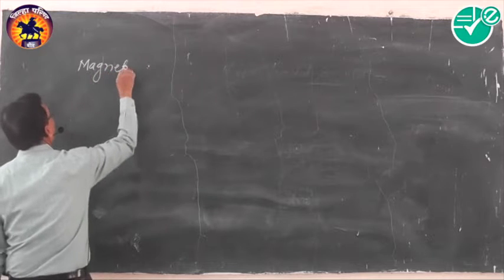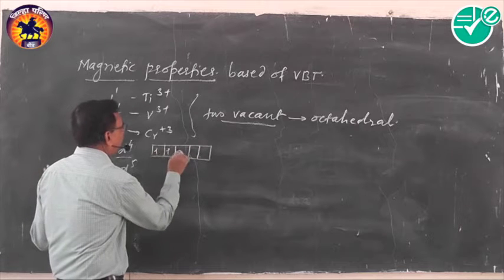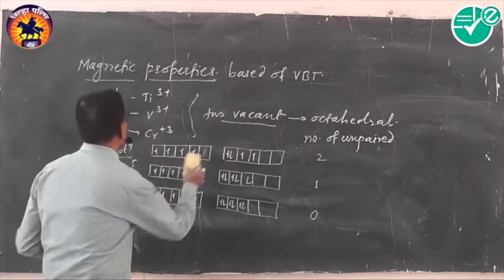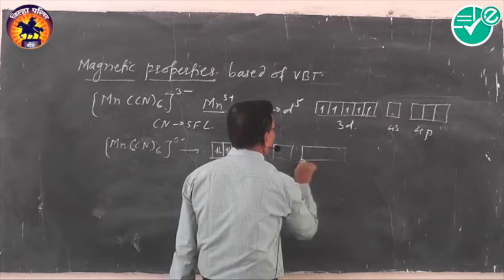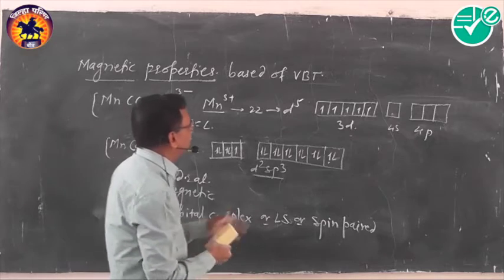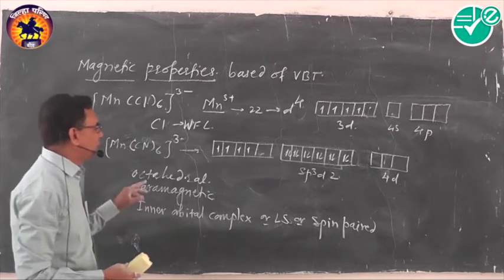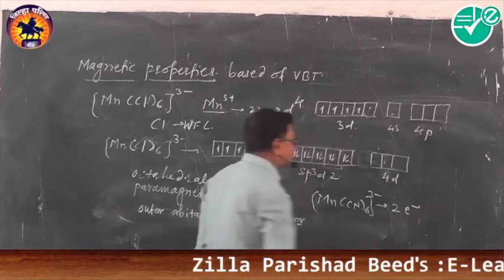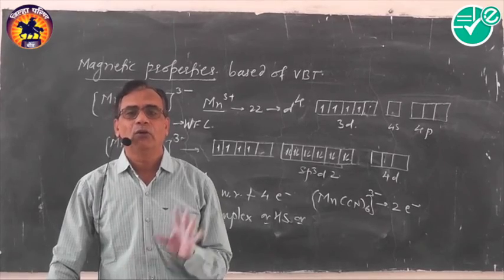Chemistry | Magnetic Properties based on VBT Chemistry | 12th Standrard | by Shri. Devale B.R.